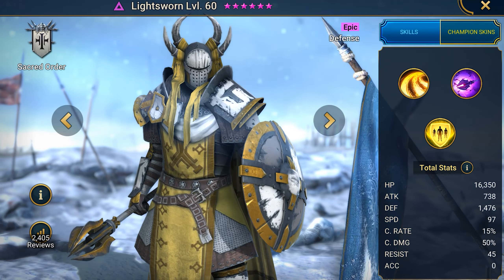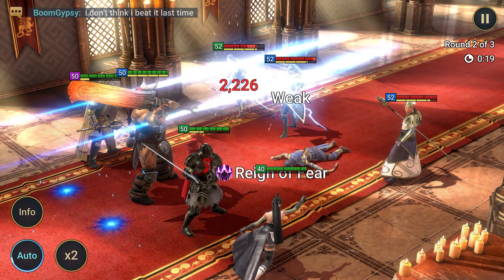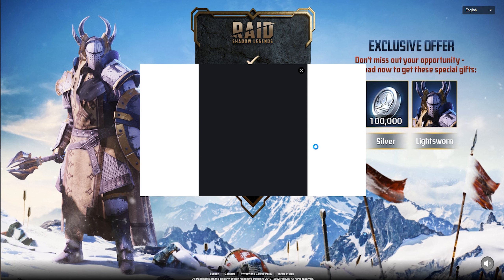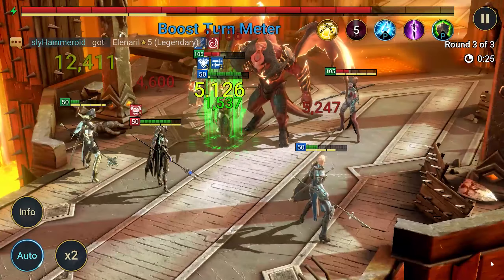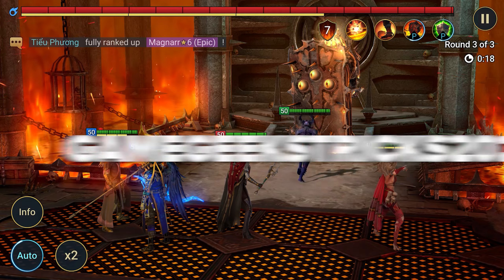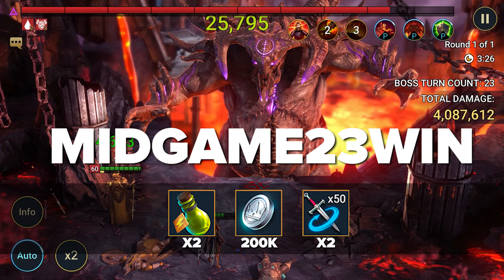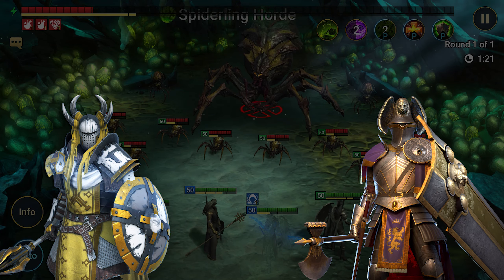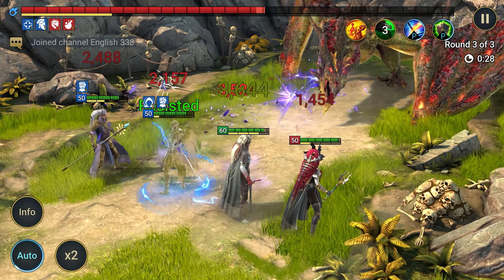RAID Shadow Legends promo codes ❄️ 2023 January ❄️ ALL VALID, Not Expired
⭐️🎁💥Links and newest promo codes for JANUARY 2023💥🎁⭐️

ATTENTION❗️❗️❗️
Active Raid promo codes for newcomers are already embedded in the links - Lightsworn or Jotun will appear in the game as soon as you register.
To get Chonoru, you must enter the new player promo code written on the page for getting this character.
Tip: Get Lightsworn from the link and enter the free promo code for Chonoru. That way you'll have two heroes at once. Hurry up before they fix it.
At the time of making the video, every promo code and bonus link in RAID Shadow Legends was working.

🚀 The valid Raid Shadow Legends January 2023 promo code is the new month's event in the game. For new players, there are promo codes almost every month. For old-timers, however, RAID promo codes are rare. Nevertheless, I have collected all the latest RAID Shadow Legends promo codes.

Each promo code has been checked personally.

🎁🎁🎁🎁 New promo codes RAID January 2023 🎁🎁🎁
All RAID Shadow Legends promo codes for January 2023 and bonuses are already in this video.

🛑🛑🛑 RAID Shadow Legends - epic hero promo codes

1️⃣ The first Raid promo code gives
rare champion Mother Superior
300 000 of silver
and 3 chickens for pumping up champions.

2️⃣ The second new champion code gives
epic champion Deacon Armstrong
24 Magic Brews
1 Skill Tome
and 200 000 silver

3️⃣ The third promo code gives
epic champion Chonoru
300 000 of silver
And 1 feed for pumping

4️⃣ The fourth code gives
epic Tallia
3 Full energy
3 sets of multi-battle for 50 attempts

5️⃣The fifth code gives
epic hero Giscard the Sigiled
and 100 000 silver

6️⃣ New promo code for RAID Shadow Legends gives
epic champion Knight-Errant

These are ALL not expired promo codes for new accounts. As you can see, each epic hero new raid promo codes also give you a few perks to boost your champion.
1️⃣ The first Raid promo code is for players who have been in the game for more than 24 hours:
500 000 silver
5 energy replenishment
3 days of premium
3 sets of multi-battle for 50 attempts

2️⃣ New Year's promo code, still working, gives:
200 000 silver
2 energy replenishment
2 sets of multi-battle for 50 attempts

These 2 RAID Shadow Legends promo codes 2023 work on all accounts, with no restrictions. But each code has its own time limit, so hurry up.
🧩 Where to enter RAID promo codes ❓
In the video, there are step-by-step instructions.
In the side menu, there is a separate section - PROMO CODES and we enter the code here.
Open the email in the game and all the bonuses are there.
❓❓❓ How to get the maximum amount of gifts in RAID Shadow Legends❓❓❓
1. You register for the game, and each RAID Shadow Legends link with an epic champion bonus gives a champion for the account.
2. In an account already created, enter a working promo code for the hero.
3. Get the legendary Ronda Rousey in 7 days of play.

You don't need a promo code for this in Raid Shadow Legends.
The latest RAID Shadow Legends promo codes that don't expire for the New Year 2023! Enter and get maximum freebies and champions.